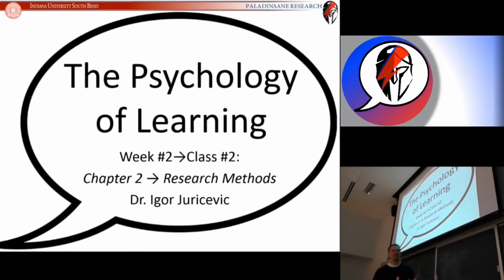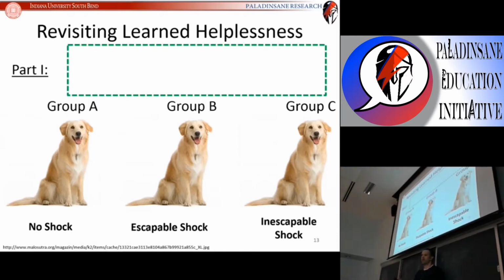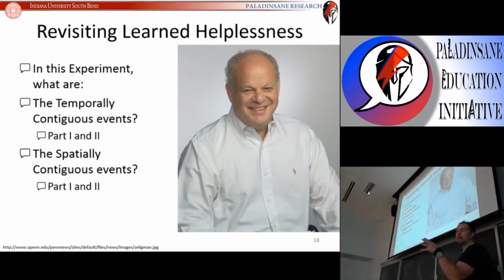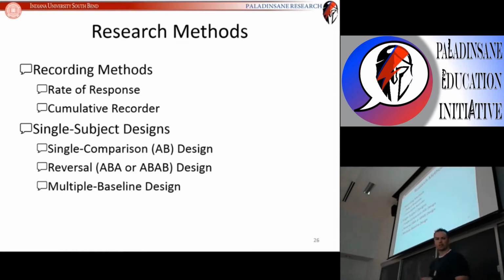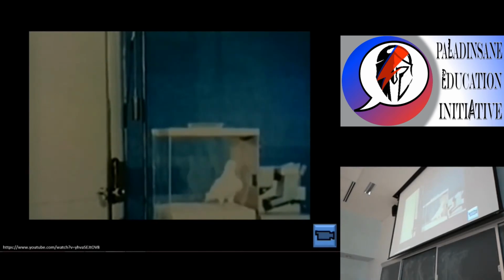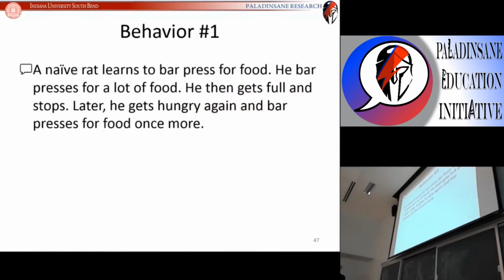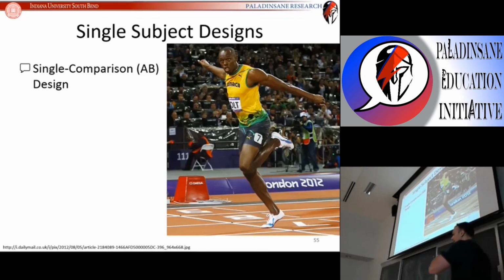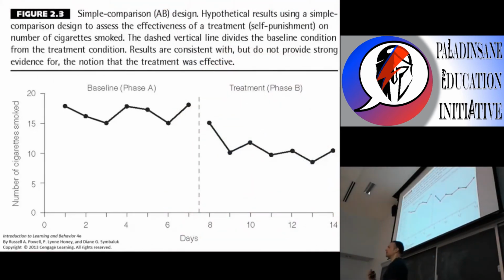The Psychology of Learning – Ep. 4 | Cumulative Recorders, Behavior Graphs, & Single-Subject Designs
🎯 *How do psychologists measure behavior in real time?*
📈 *What can a simple graph reveal about learning, persistence, and change?*
🐀 *In this episode, we move from defining variables to visualizing learning itself... from Seligman’s dogs to Skinner’s pigeons to Usain Bolt’s stride.*

*In Episode 4 of The Psychology of Learning,* we connect the *logic of experiments* to the *visual language of behavior.* Building on the last session’s dive into _Seligman’s learned helplessness,_ we now explore how psychologists record, analyze, and verify patterns of learning using *cumulative recorders* and *single-subject experimental designs.*

*🎯 Learning Goals (at a glance)*
*Goal:* _Understand *rate of response*_ as a core behavioral measure
*Goal:* _Learn how *cumulative recorders* graph learning in real time..._ and what those slopes mean
*Goal:* _Differentiate between *valid* and *flawed experimental designs*_ in single-subject research
*Goal:* _Recognize how *ethical and effective treatments* rely on clear evidence of cause and effect._

🐶 *Revisiting Learned Helplessness:* Independent vs. dependent variables, stimuli, responses, and the functional logic of “cause and effect”
📊 *Cumulative Recorders:* How Skinner’s pigeons, Bolt’s sprint, and even gamers’ habits reveal learning through slope and rate
🔁 *Rate of Response:* Why the _speed and frequency_ of behavior say more about learning than success alone
⚙️ *Single-Subject Design:* How psychologists ethically test treatments with just _one client..._ and what makes results reliable
🚫 *The Single Comparison Fallacy:* Why “before-and-after” isn’t enough to prove a treatment works
💡 *Real-world application:* How behavior analysts know if therapy, habit-change, or reinforcement plans truly work

*Connections to everyday life*
🎮 Why your gaming patterns resemble classic learning curves
🚭 How therapists know if smoking interventions _actually_ help
🏃‍♂️ How rate and reinforcement explain both pigeons pecking and athletes performing at their peak